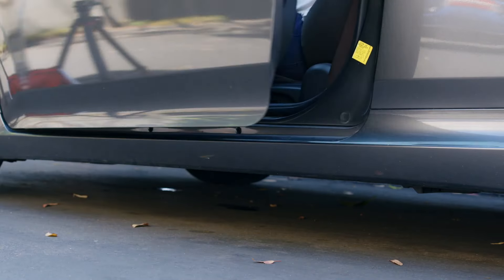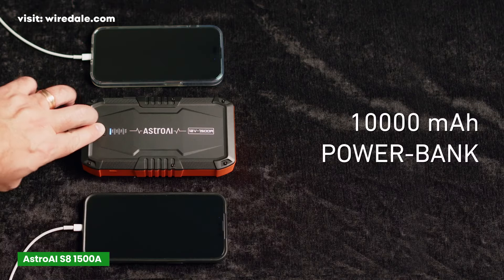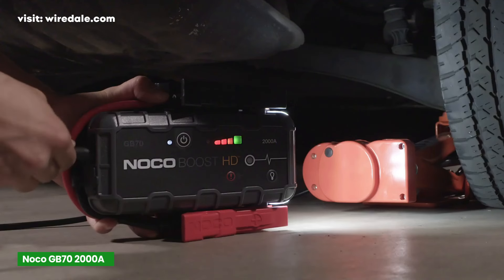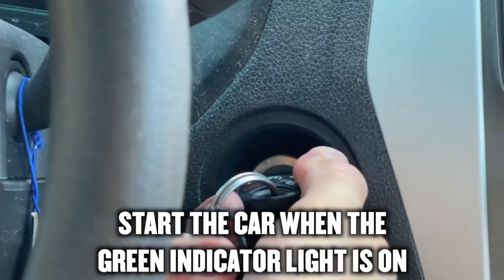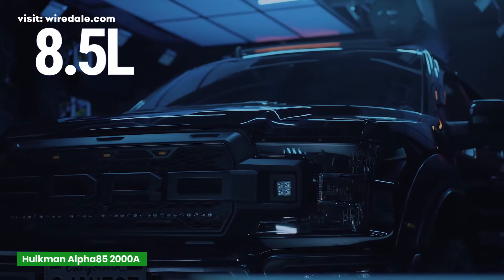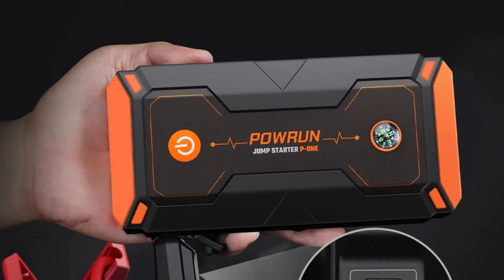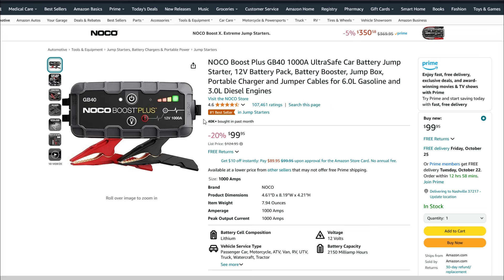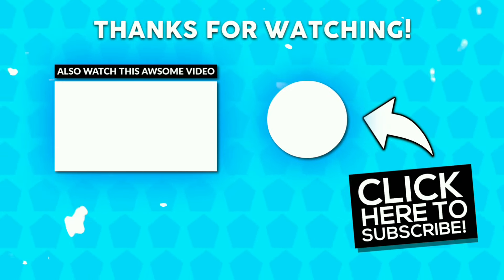Best Portable Jump Starters 2025 for Car Battery & Small Trucks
⬇ Check the Price and more details ⬇

5. AstroAI S8
4. NOCO GB70
3. Powrun P-ONE
2. HULKMAN Alpha85
1. NOCO GB40

In this video, we’re diving into the best jump starters to buy in 2025. Whether you're dealing with a dead car battery or need a portable power solution on the go, we’ve got you covered. We’ll break down the best portable car jump starters, looking at their performance, features, and why they’re must-haves for any vehicle owner. From compact designs to heavy-duty options, these are the best car jump starters for 2025 that deliver reliability when you need it most. If you're wondering which battery jump starter is right for your car or truck, or just looking for the best jump starter to buy in 2025, this review has all the details you need.